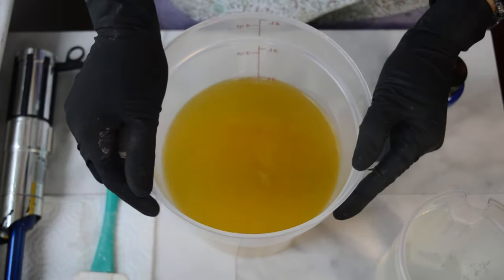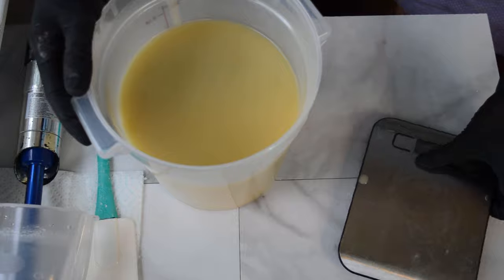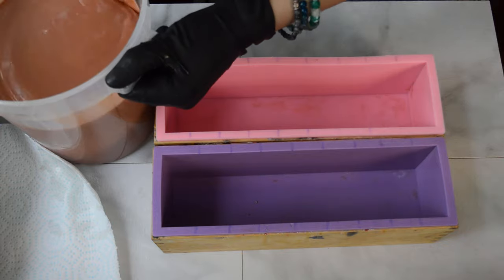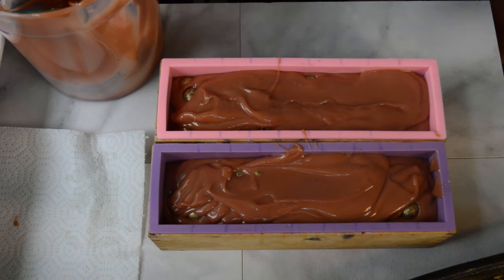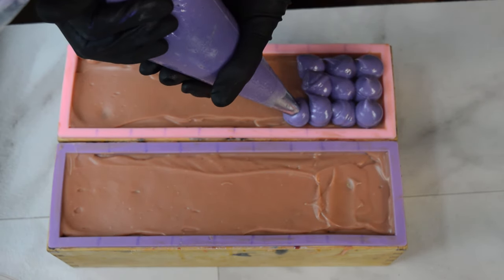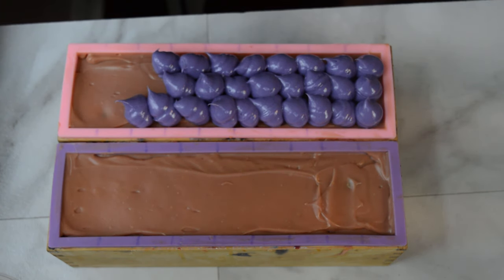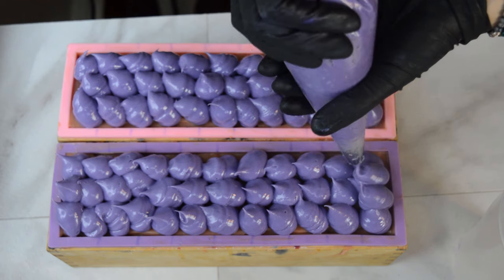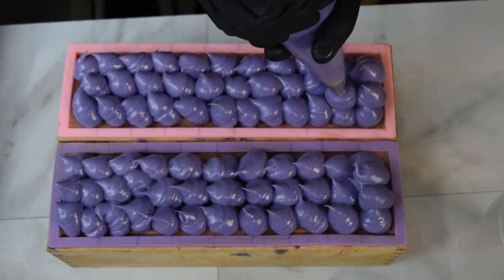Making of The Queen’s Vintage Cold Process Soap Making | 🍷 Luna Fae Creations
I saw a fellow soaper at a show recently that had a shirt on that read “I make Soap and I know Things”. I think I need this. 😆  Also why does autocorrect always turn soaper into diaper!?!?  It happens to the best of us lol

👉🏻 You can BUY this Soap On August 23rd and Other Soaps available

THANK YOU ! KEEP CRAFTING ! HAVE A FAERIE NICE DAY AND SMELL YA LAYER !

- Tierrafae